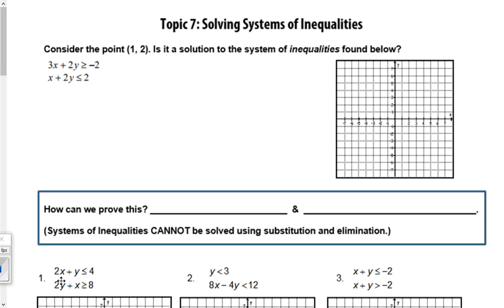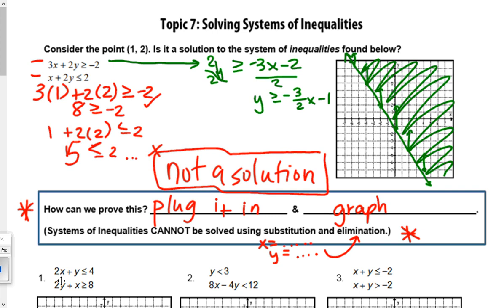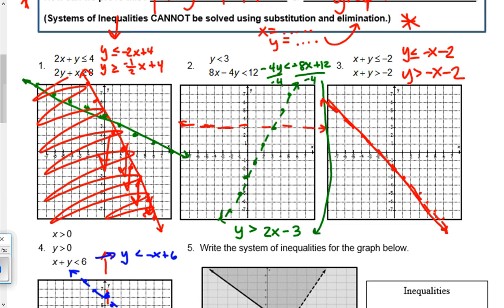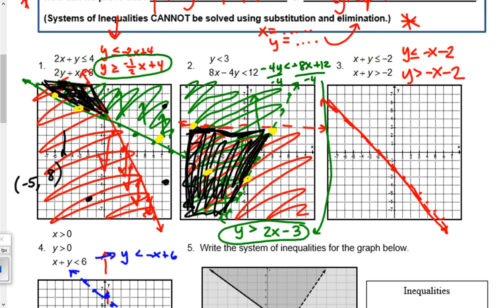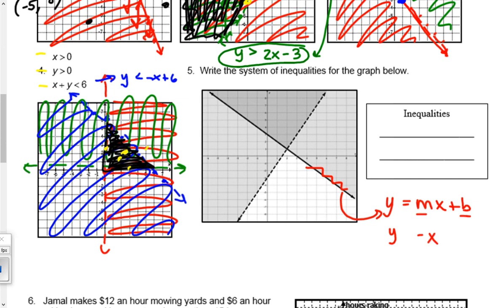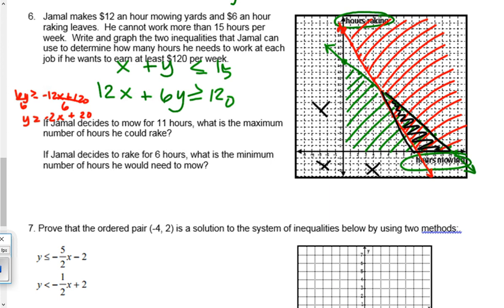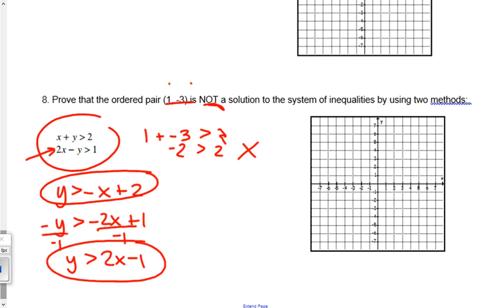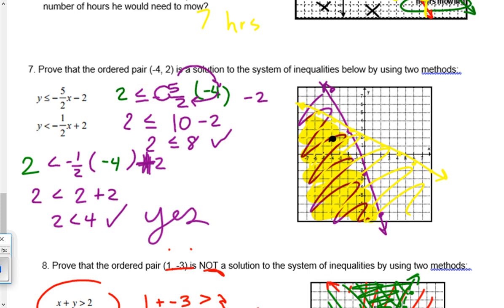Systems of Inequalities